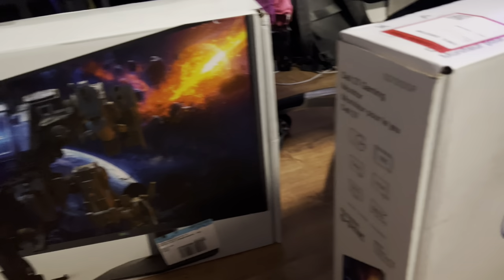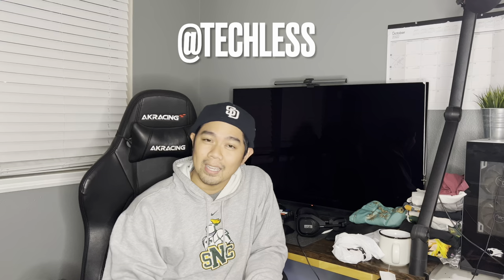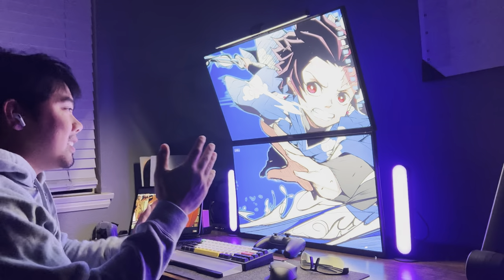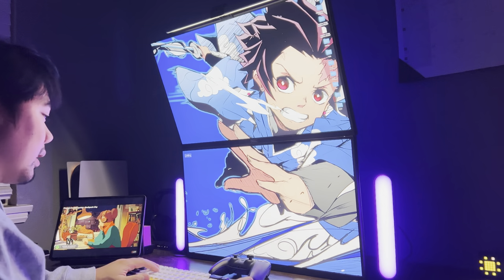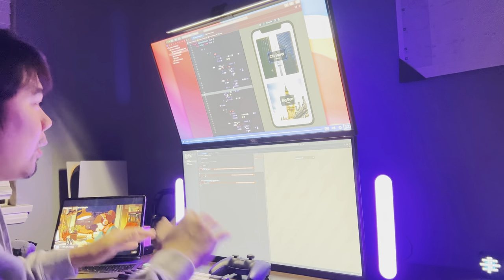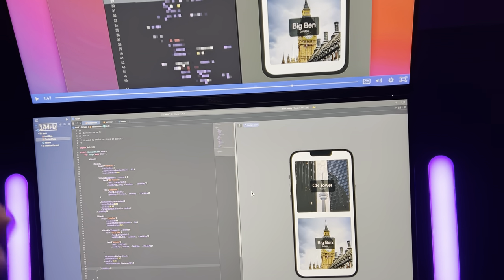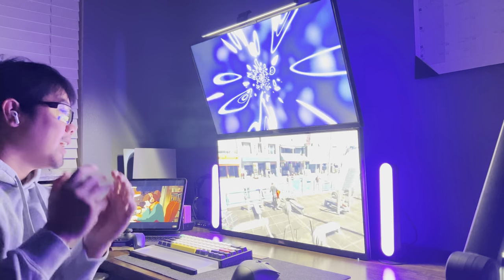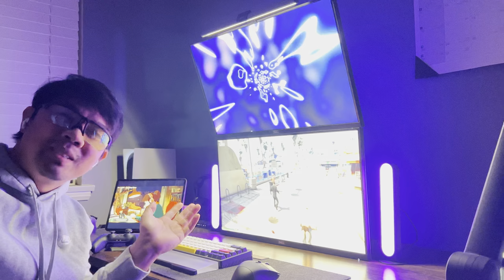Dell S2721DGF gaming monitor. Quick thoughts and dual stack set up!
What's up guys, it's UNBOXxp. In this video I give you my thoughts on the Dell S2721DGF monitor and setup my dual stack layout.

Get the monitor here if you're interested! 👇

Dell S2721DGF

📸Recording Equipment🤳

Sony ZV-E10 Mirrorless Camera
Sony A6300 Mirrorless Camera
iPhone 13 Pro Max
Elgato capture card pcie 4k60 MK 2
Smartphone Mount for Tripod
Shure MV7 USB + XLR Microphone
Legato Wave Low Profile Boom Arm
Blue Yeti Microphone
Blue Yeti Boom Arm
DJI Wireless Mic
K&F Concept Camera Tripod 73 inch
NEEWER 16" Carbon Fiber Camera Slider
Pangshi Video Camera Tripod with 1/4" Quick Release
Viltrox 2 Pack LED Lighting Kit
Ring light 10" RGB

🕹️Gaming Equipment🎮

Playstation 5
Playstation 5 Controller Back Button Mod
Playstation LED light
PS5 Controller Charging Station
Astro A50 4th Gen Gaming Headset
Nuphy Gaming Keyboard Halo65
Nuphy Low Profile Keyboard Air75
LG C2 48-inch OLED 120hz 4K HDMI 2.1
Alienware AW2521HF 25-inch 240hz Gaming Monitor
Logitech G703 Gaming Mouse

💻Computers🖥️

2021 MacBook Pro M1 15-inch
2021 Mac mini m1
iBUYPOWER Gaming Desktop RTX 3060 AMD Risen 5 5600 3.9 Ghz